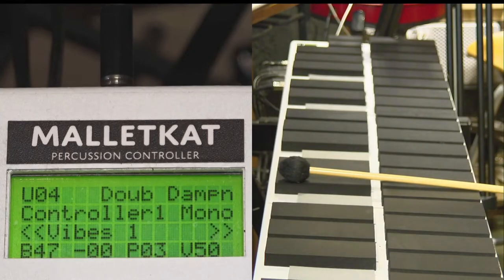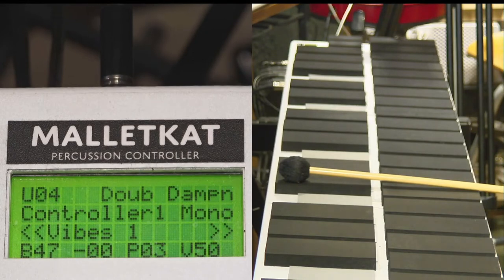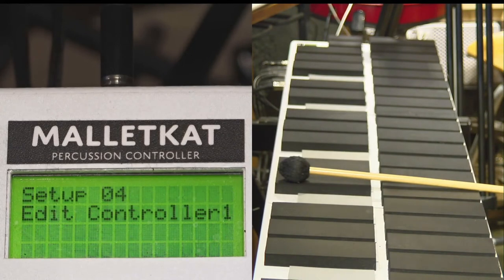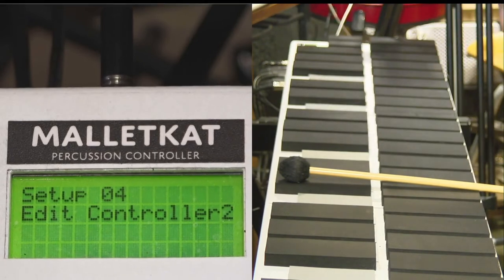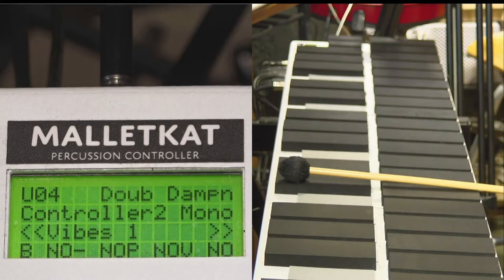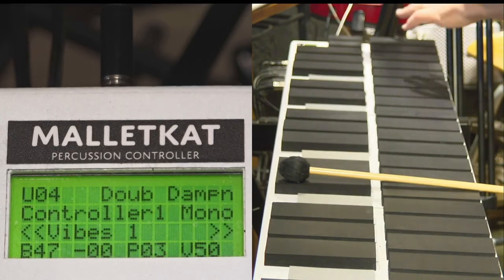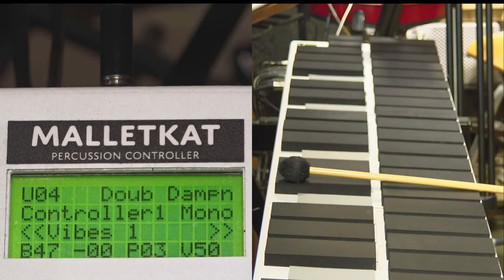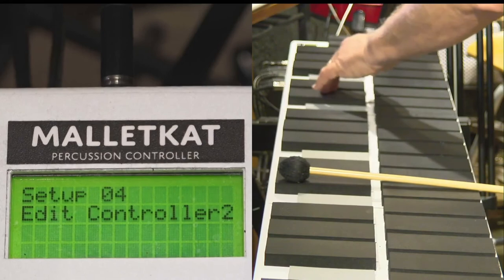Controller One and Two: malletKAT Training Videos